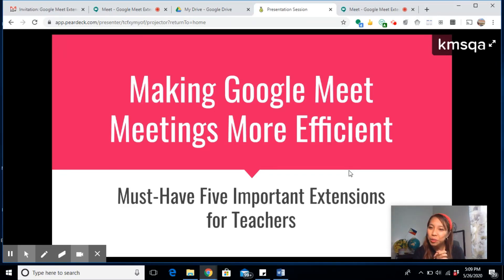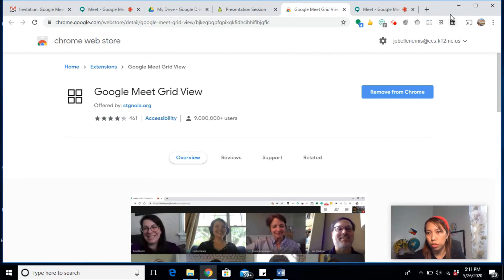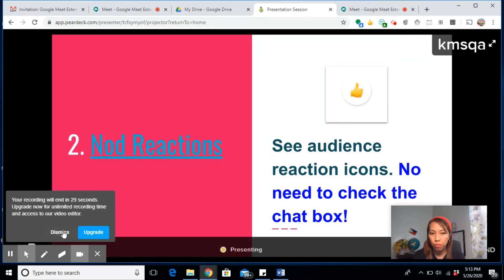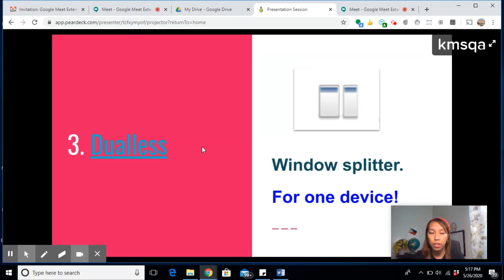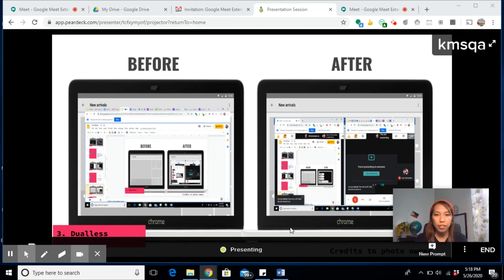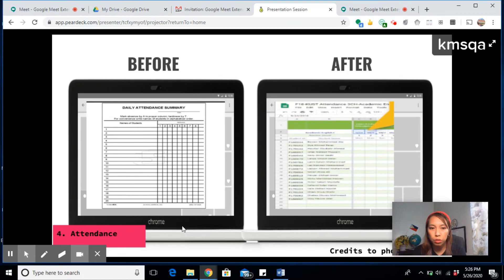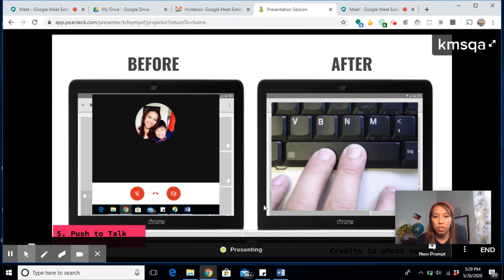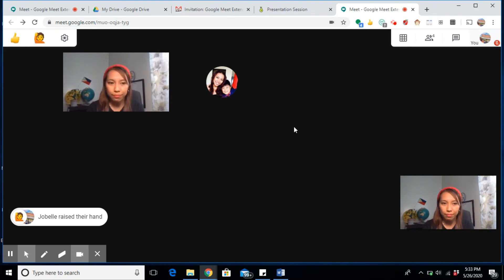5 Must-Have Google Meet Extensions: Tips from a Teacher's Perspective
Tips, review and tutorial of google extensions from a teacher’s perspective.